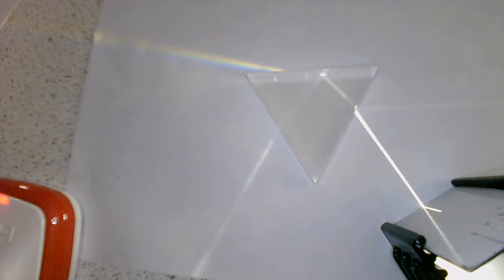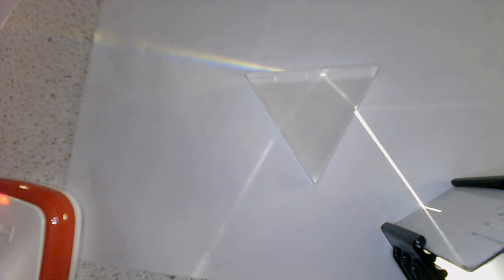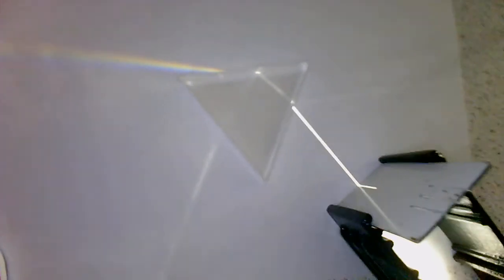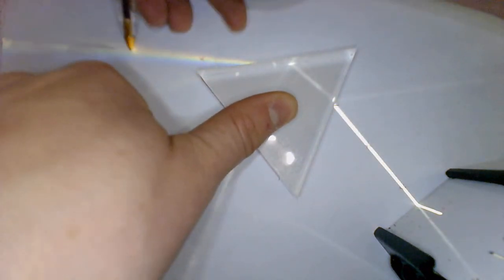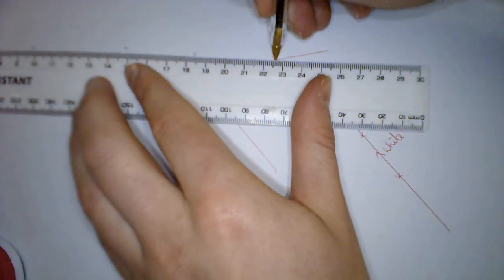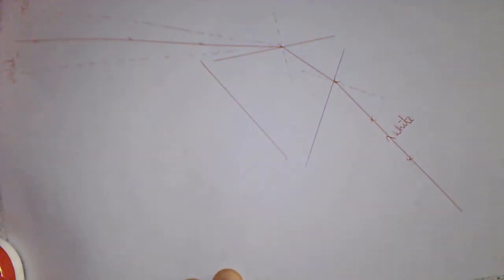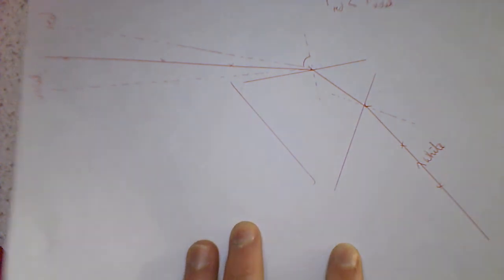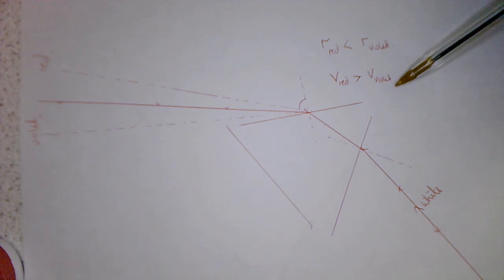GCSE Physics: Dispersion Practical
A demonstration showing the key observations from the dispersion of light with a prism practical.